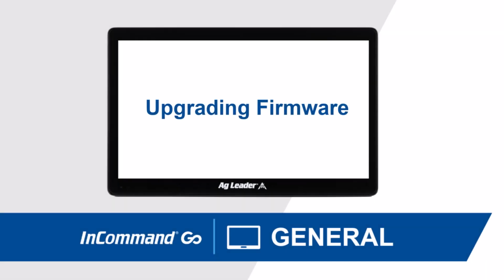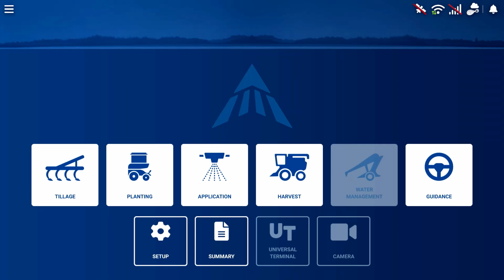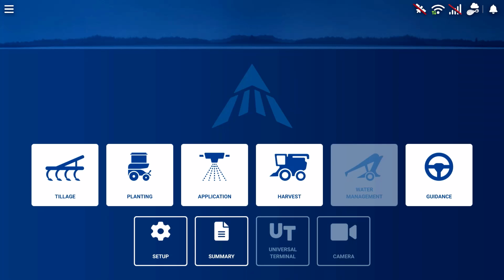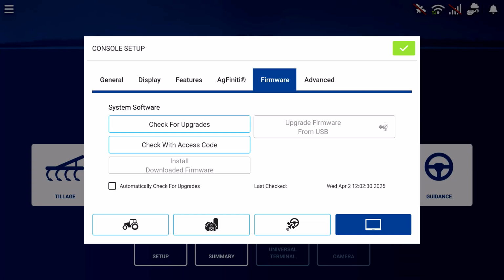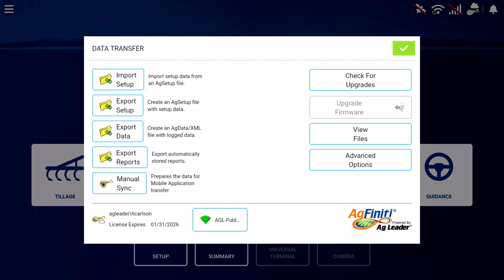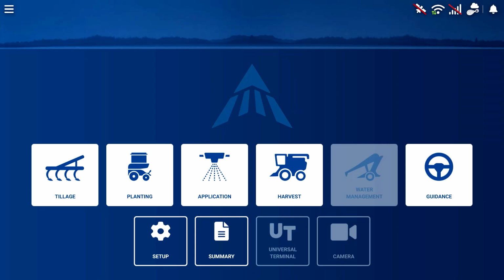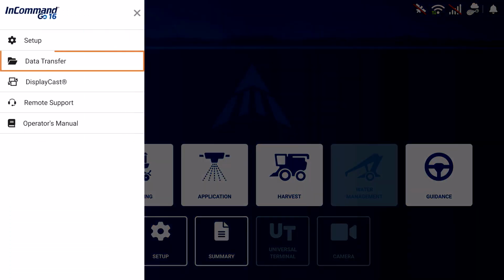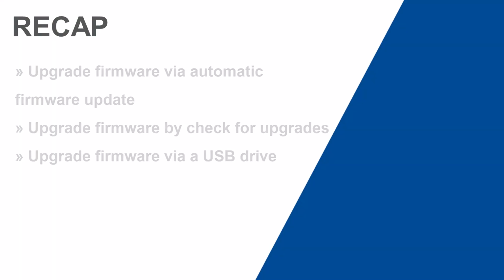Upgrading Firmware on the InCommand® Go Displays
In this tutorial, you will learn how to upgrade firmware on the InCommand Go displays.